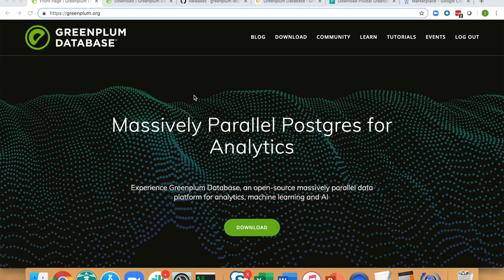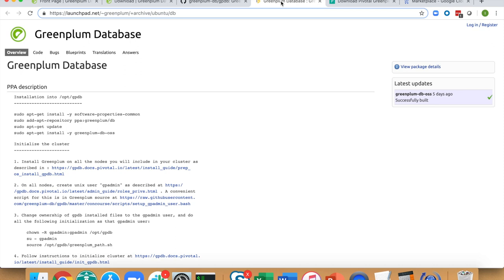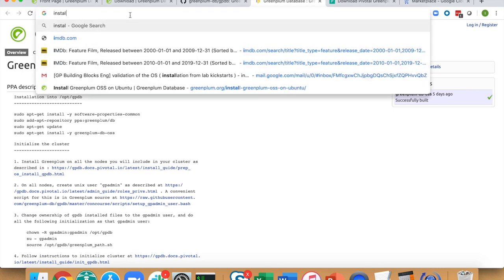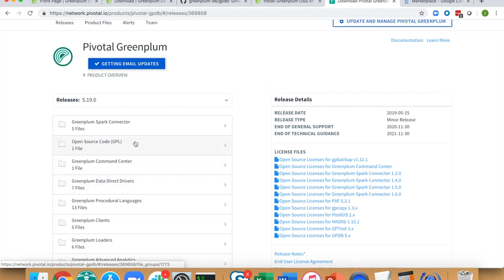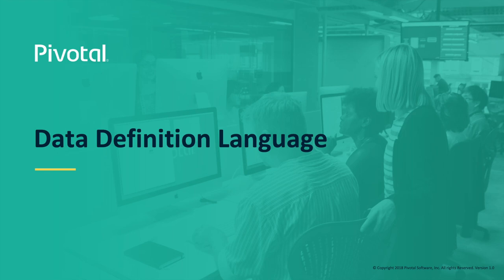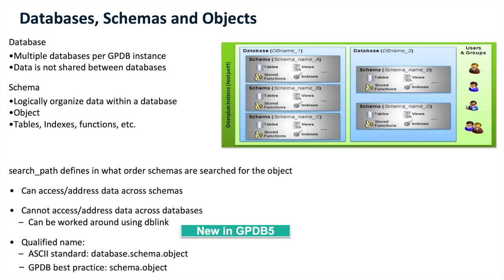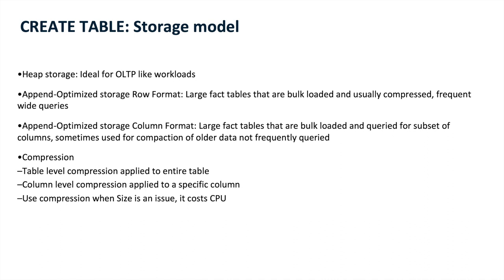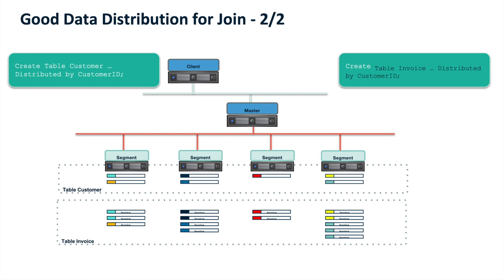Greenplum Database Tutorial for Beginners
Learn the fundamentals of Greenplum Database for beginners in this hour plus long short course.  Topics covered are listed below:

1) What is Greenplum
2) How to get Greenplum
3) Documentation
4) Architecture
5) Databases
6) Schemas
7) Storage Options
8) Data Distribution
9) Vertical Partitioning
10) Data Loading
11) Hardware Recommendations
12) Disaster Recovery
13) DB Maintenance Tasks
14) Users Roles Groups
15) Workload Management
16) Transactions
17) psql command
18) gpconfig
19) Catalog: gp_segment_configuration
20) Catalog: pg_stat_activity
21) Catalog: pg_class
22) Greenplum Command Center
23) PL/pgSQL
24) PL/Python
25) Conclusion